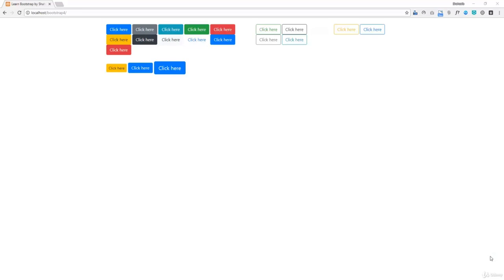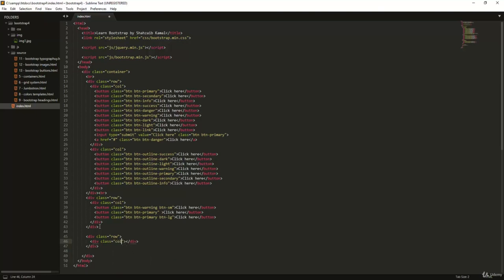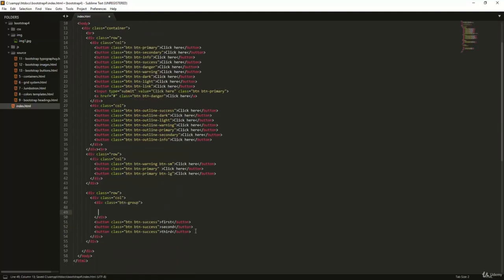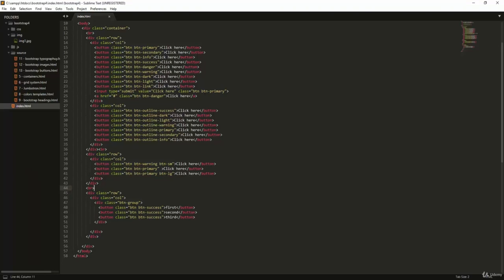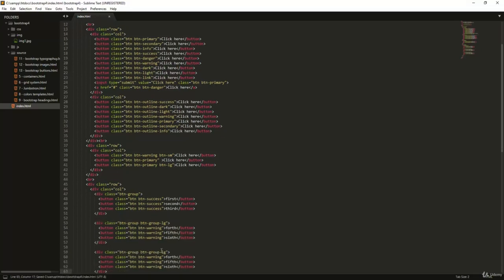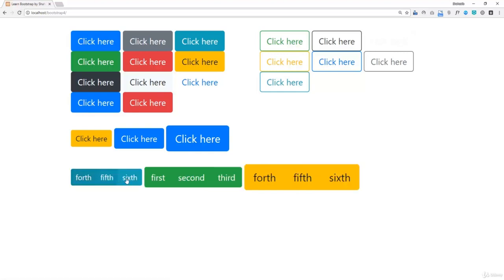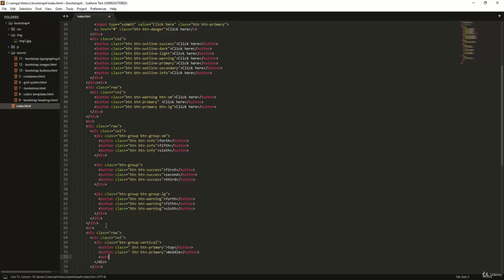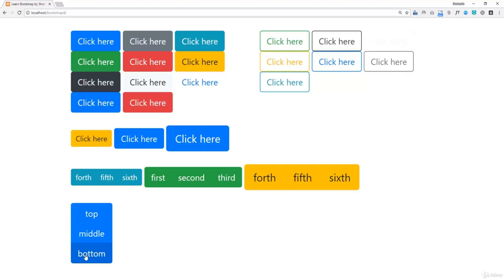Full Stack Web Development Course - Bootstrap 4 - 15 Buttons Group